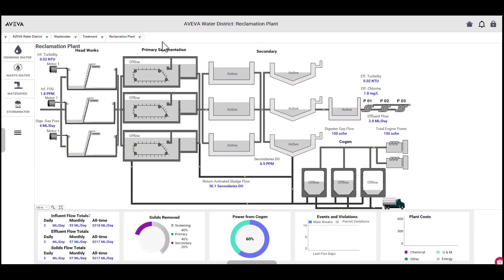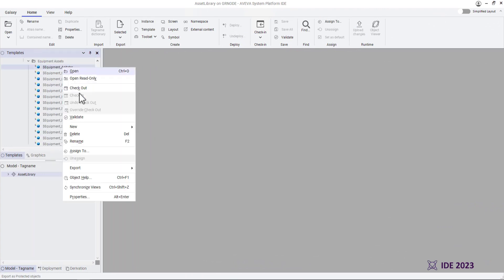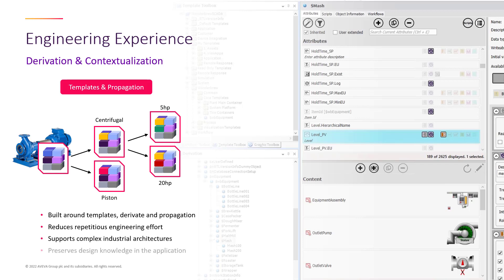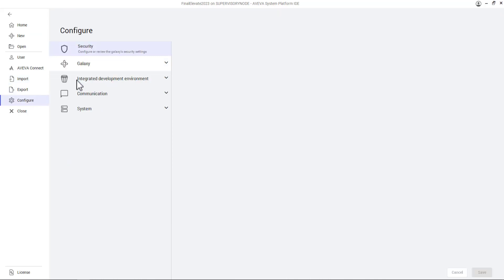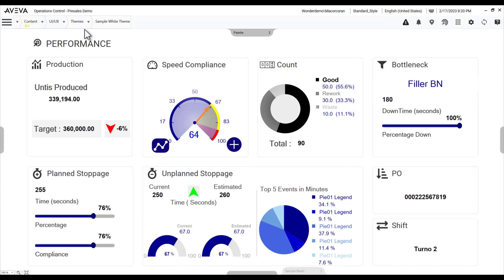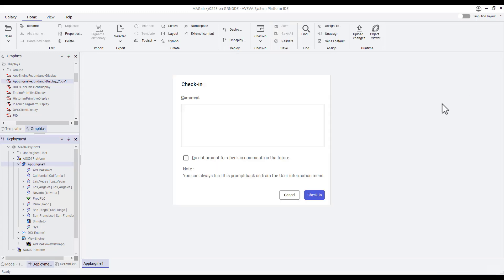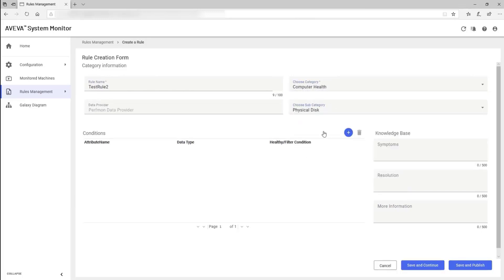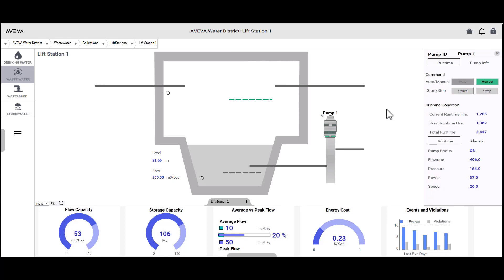Developing SCADA standards and consistency with AVEVA System Platform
Standardization and engineering efficiency is at the core of how AVEVA System Platform applications are designed, utilizing an object-oriented methodology, comprised of templates and instances. This captures engineering effort directly in the system, to reduce repetitious work, and ease the maintenance of an application over time, and between different developers.